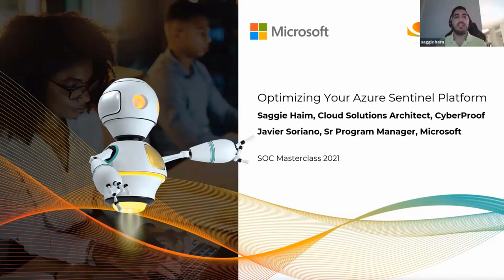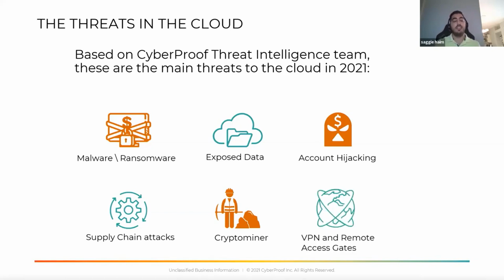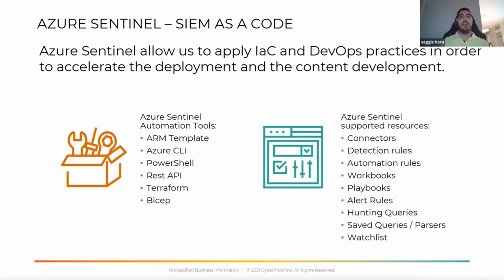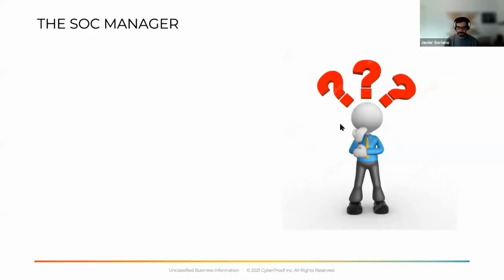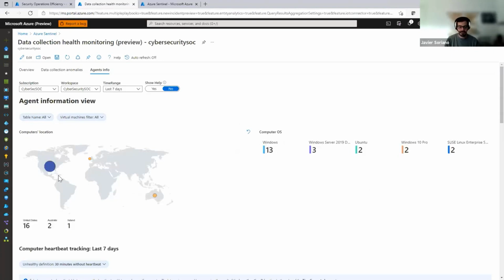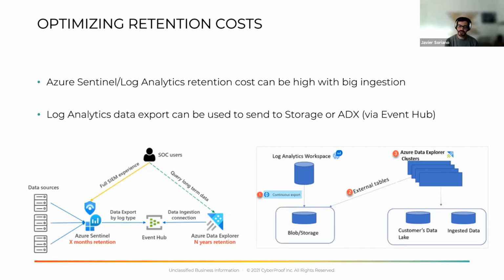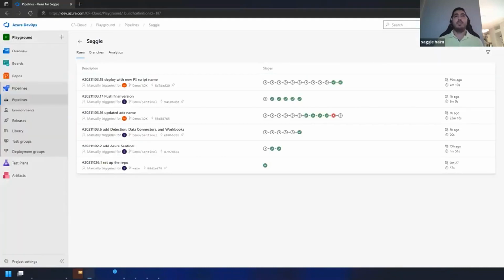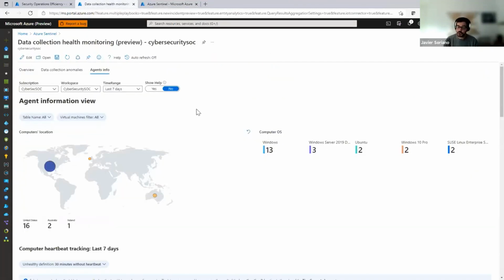Optimizing Your Azure Sentinel Platform with CyberProof | ODFP178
CyberProof’s Saggie Haim, Cloud Security Architect, joins Microsoft's Azure Sentinel expert Javier Soriano to show you what you can be doing now to further your cloud-native threat detection and response maturity.

*Speakers:*
 * Loredana Arnautu
 *  Michelle Fleming
 *  Saggie Haim
 *  Howard Silverman
 *  Javier Soriano